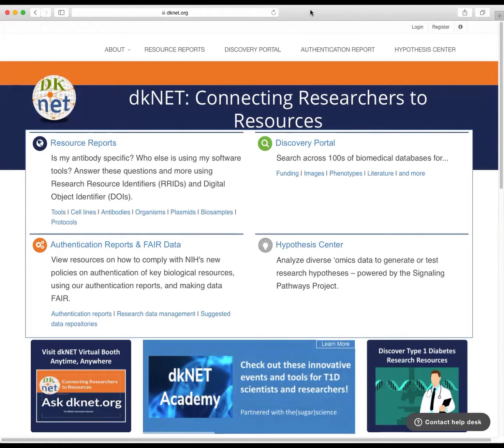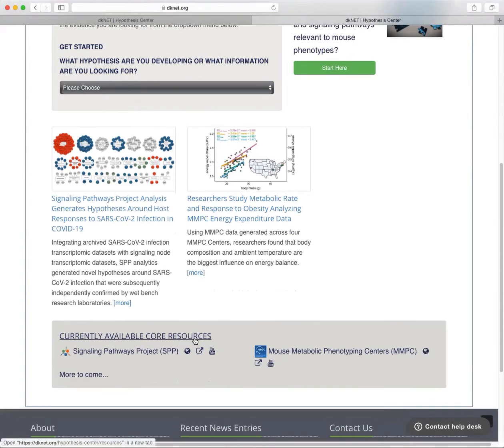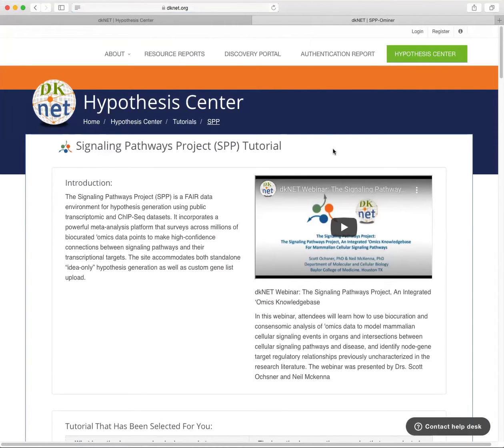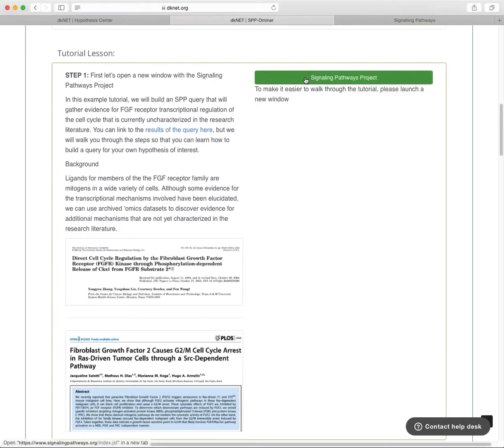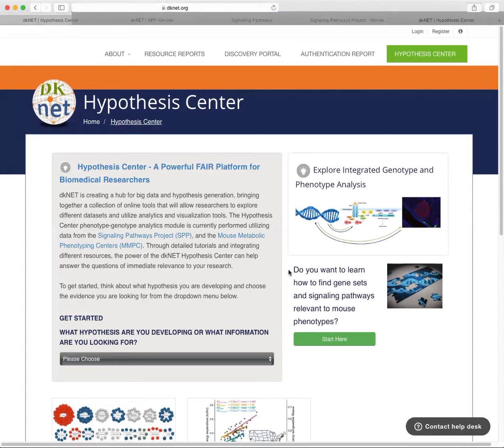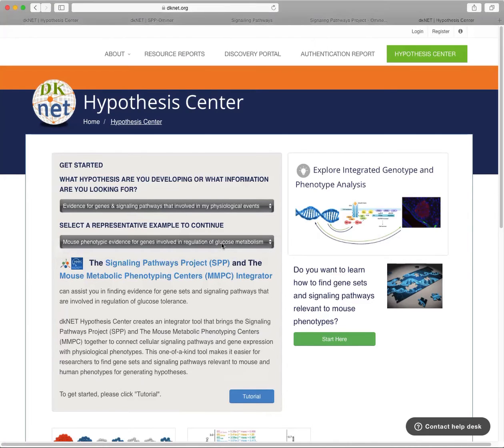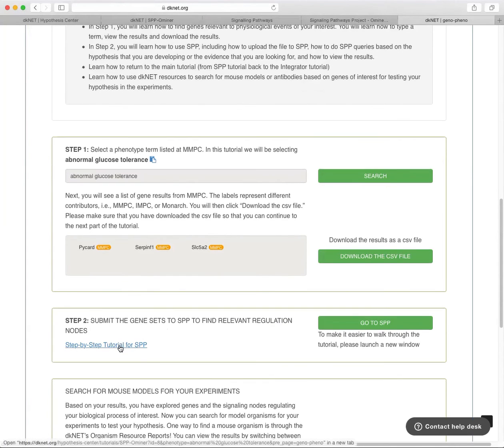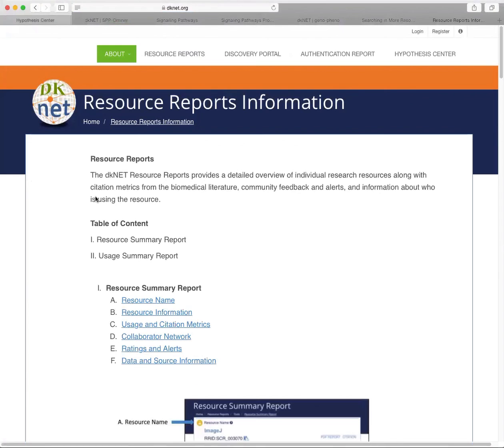dkNET Hypothesis Center - How to combine online tools to answer questions and generate hypotheses?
dkNET (NIDDK Information Network; Hypothesis Center is a hub for big data and hypothesis generation, bringing together a collection of online tools that will allow researchers to explore different datasets and utilize analytics and visualization tools. Through detailed tutorials and integrating different resources, the power of the dkNET Hypothesis Center can help answer the questions of immediate relevance to your research.

In this demo, you will learn:
(1) How to navigate the dkNET’s Hypothesis Center to find different tutorials
(2) How to combine different online tools to answer research questions and generate hypotheses

Presenter: Ko-Wei Lin, PhD. Center for Research in Biological Systems, University of California San Diego